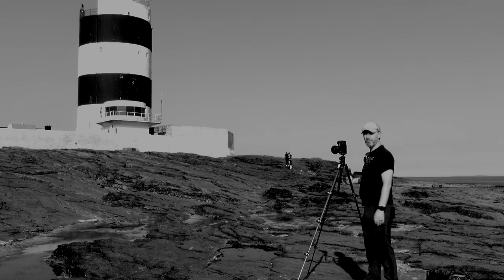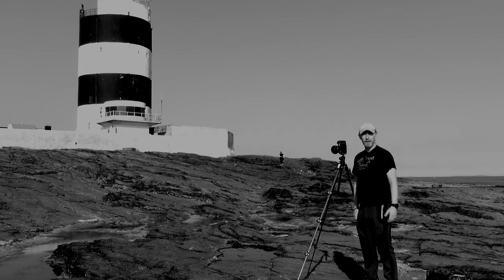MONO World | Try THIS When you get the WORST Light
When I arrived at my afternoon location I was expecting to have some clouds and not clear blue skies.
My intention here was to photograph the mighty hook lighthouse using the many rock pools and have each one give a different reflection. However not long after arriving I could see that the light was the worst light. Directly behind me and as harsh as i could be.. when light gives you lemons It’ s time to go black & white

Lenses:
Canon 16-35mm F4 IS USM L
Canon 24-105mm F4 IS USM L
Canon 70-200mm F4 IS USM L
Canon 50mm F1.8
Sigma 160-600 Contemporary
Sigma 24-70 f2.8
Sigma 24-105 f4

Tripods:
joby Gorillapod 3k Kit

DJI OSMO POCKET